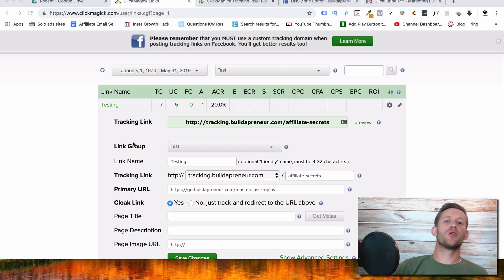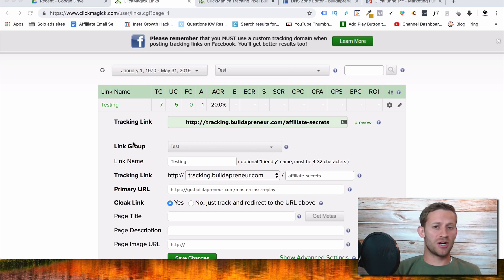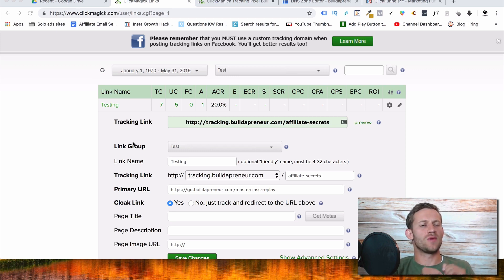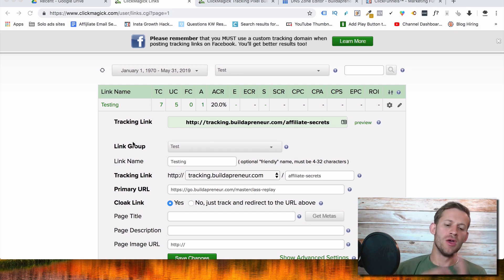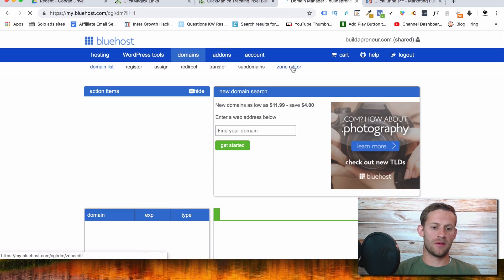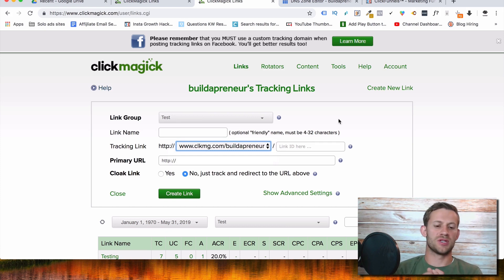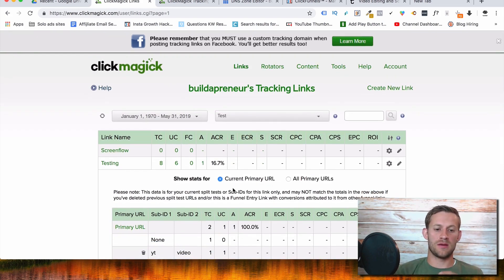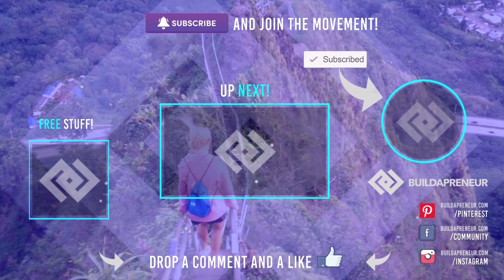ClickMagick Tutorial & Demo for Beginners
Chapters:
0:00 Introduction
1:00 Why do you need ClickMagick
3:44 Step 1: Setting things up so that ClickMagick works on your domain
7:24 Step 2: Creating new links
12:03 Step 3: Give access to your website

Hello everyone! Welcome to the second part of my ClickMagick series, in this video I’m bringing you a ClickMagick tutorial on how to get your account set, step-by-step. If you missed part one check it out – I give a review on ClickMagick, it’s pros and cons, and what it can do for your business!

Like I said in the last video, ClickMagick is amazing if you want traffic for your business, but aren’t entirely sure how it works. You do everything you can to build your career and a few months down the road you finally see success – the only problem is you don’t know where that success is coming from.

Is it coming from your email list? Your YouTube channels? A Facebook ad? There are all these places you could’ve promoted a product on and now you don’t know where to focus on or what’s bringing in the most traffic. ClickMagick can help with more than just that.